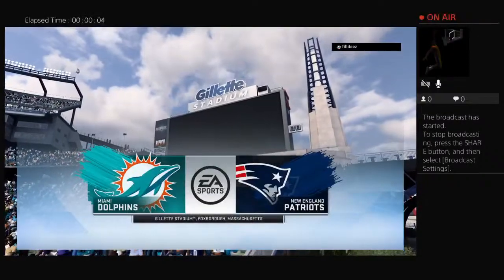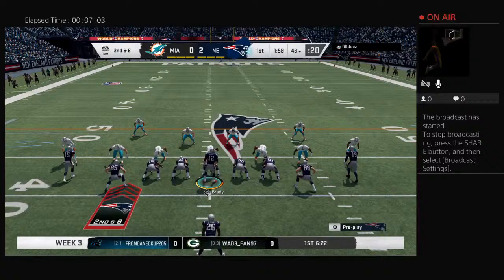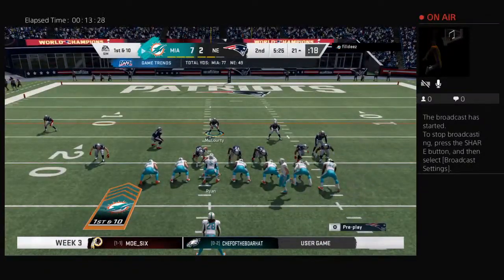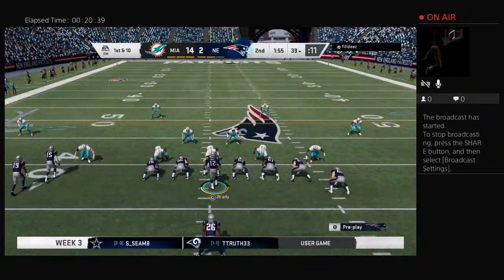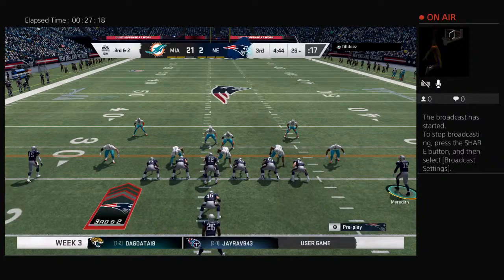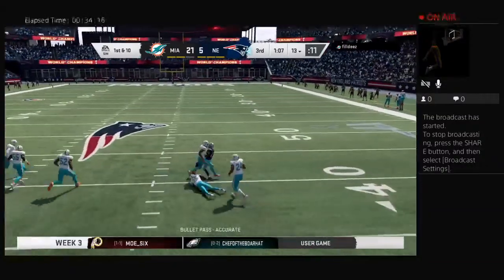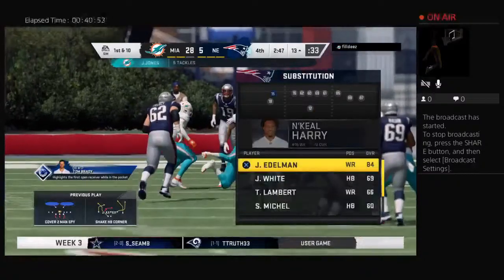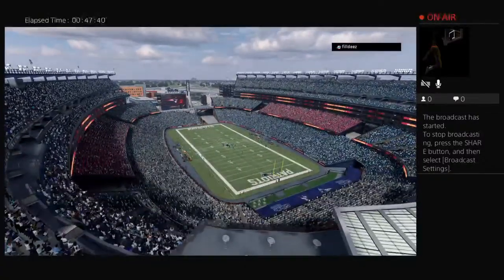Gywu's Pats vs. Dolphin blitz wk3 s2